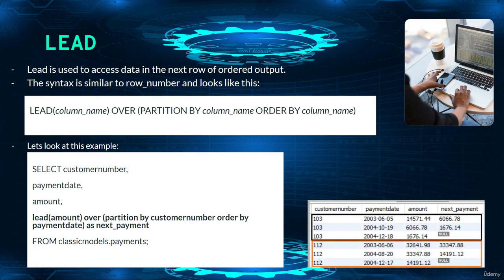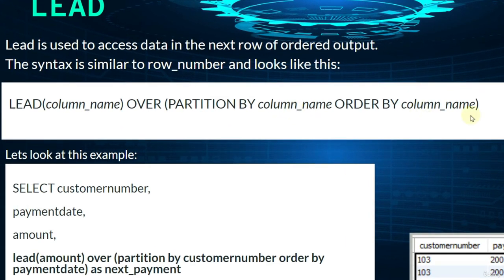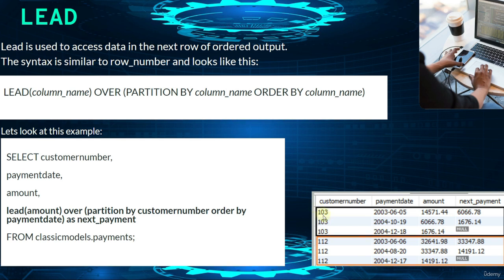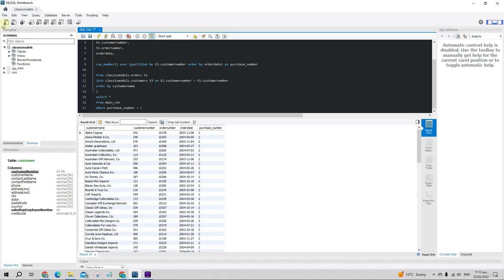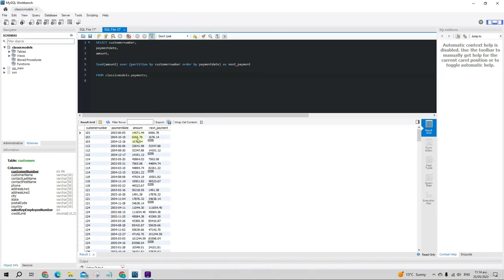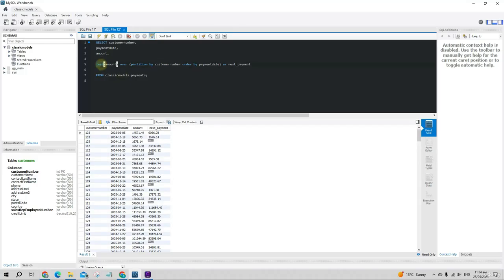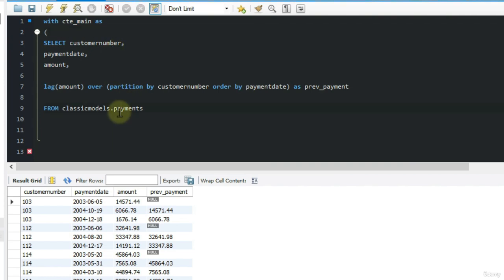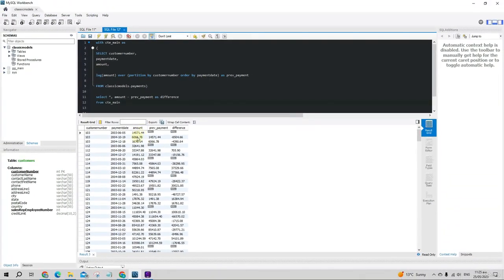21 Lead & Lag